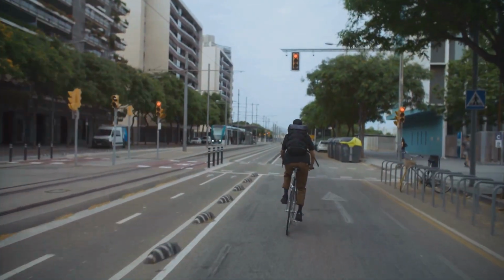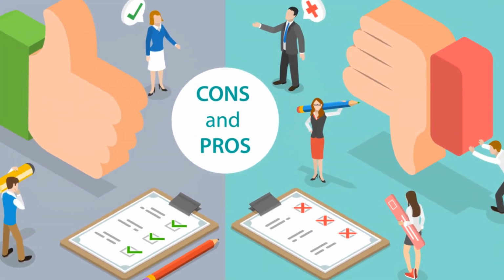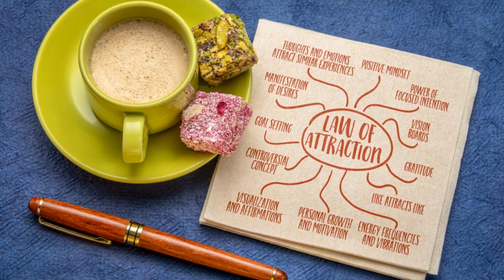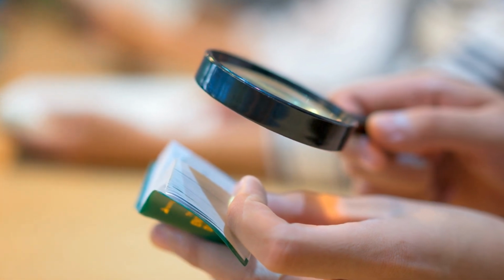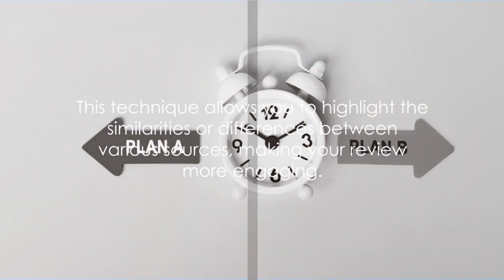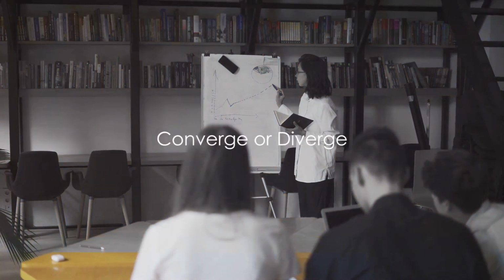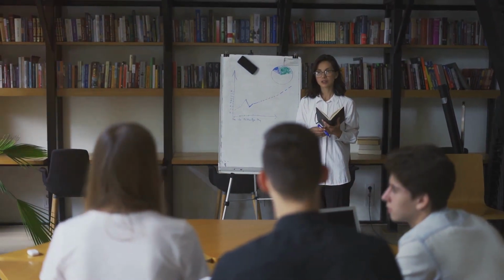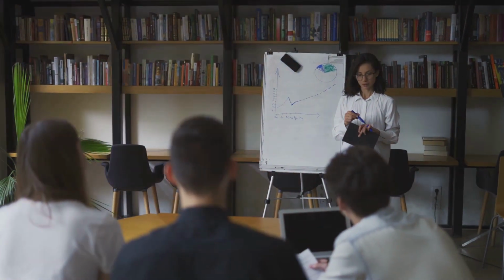Techniques in Writing Literature Review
Unlock the secrets to crafting a compelling literature review with our latest video! Join us as we explore four powerful techniques that will elevate your research game. From taking inventory to comparing and contrasting, converging and diverging, to embarking on a departure, we've got you covered.